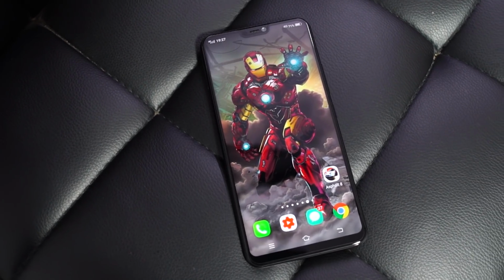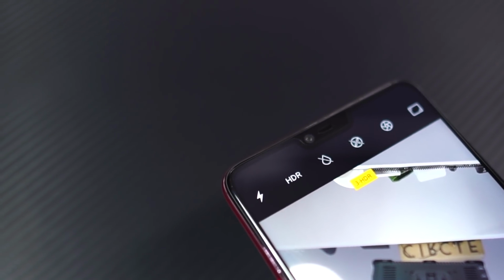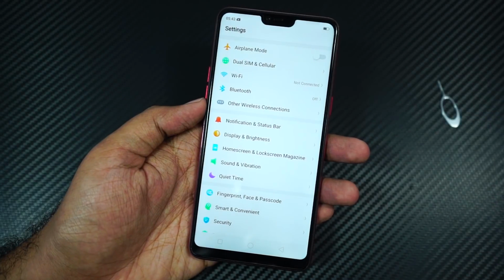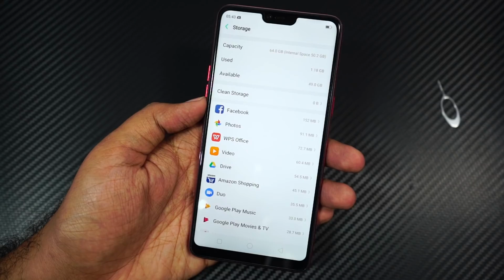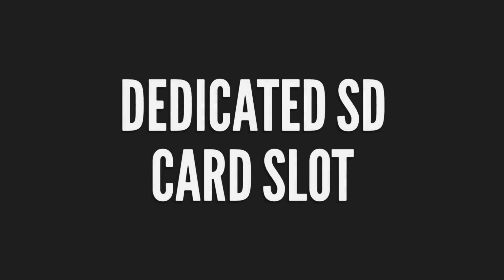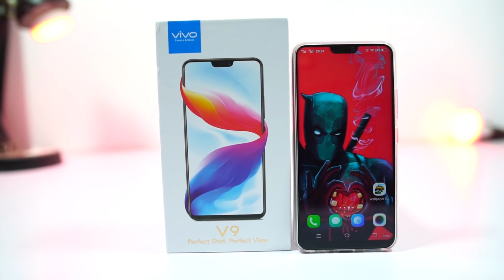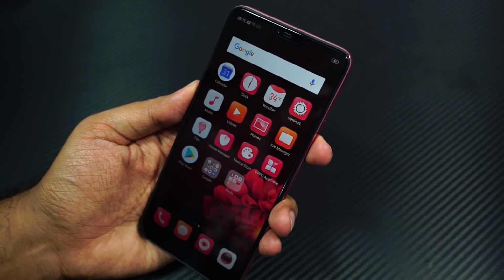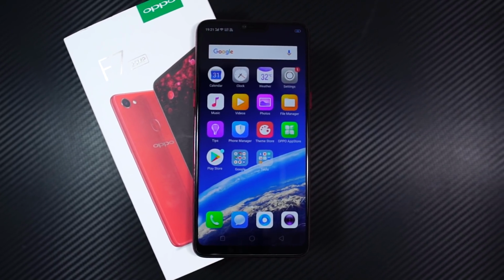OPPO F7 6 Reasons to Buy, Pros and Best Features